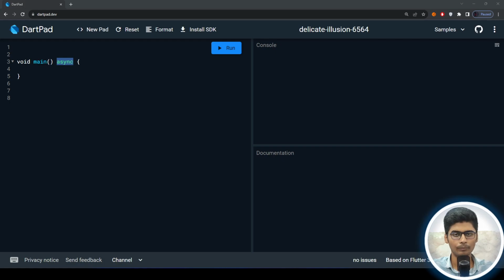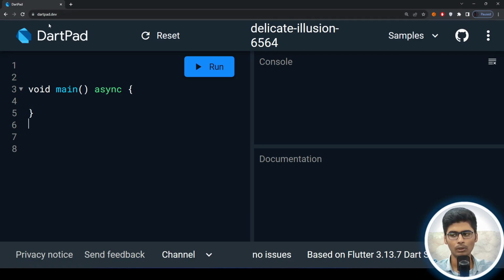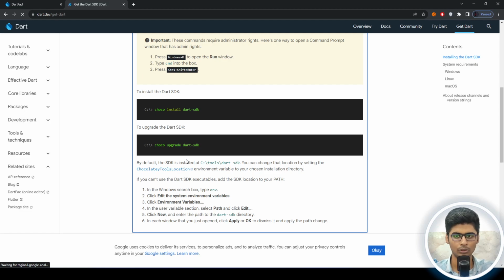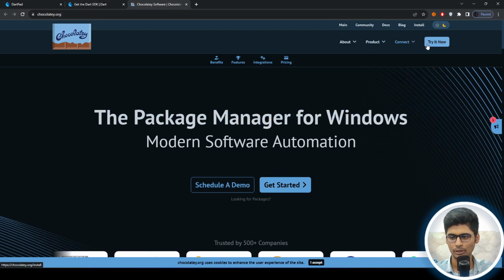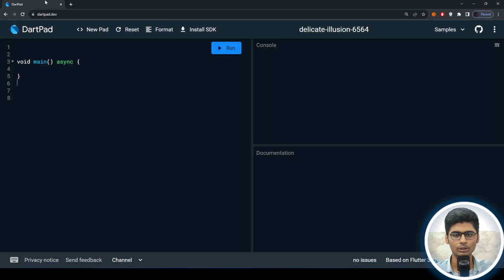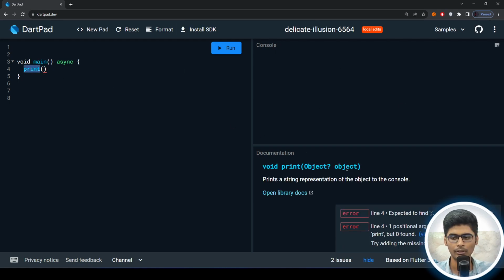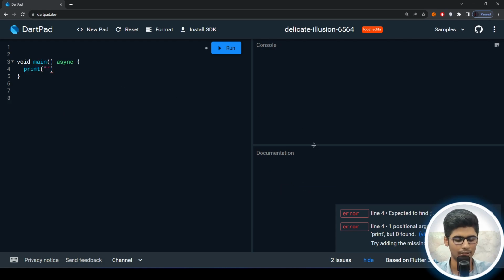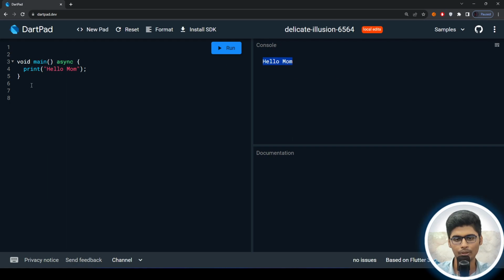Dart Tutorial #2 Setup Dart